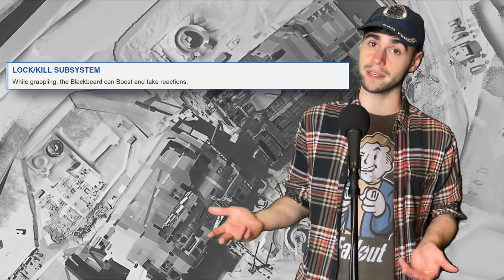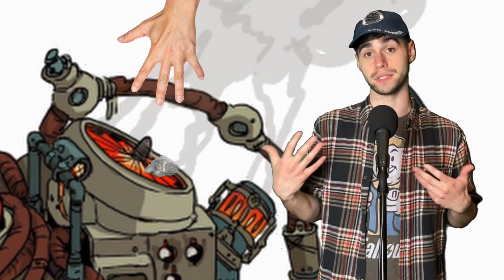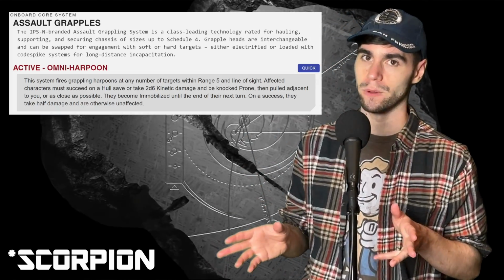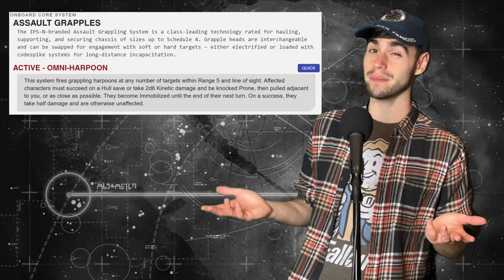You're In Grapple Range | Blackbeard LANCER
Hi hello, let's have a chat about IPS-N's very aggressive answer to the piracy problem. Blackbeard comes in swinging in many ways with a grapple hook, chain axe, massive sword, and just chucking itself off of zero-G debris. So go out into the final frontier and slaughter anyone taking the board's share of the stars. You are in grapple range.

CHAPTERS
00:00 - INTRO
00:55 - LL
01:24 - CHASSIS
03:28 - LL1
04:55 - LL2
06:43 - LL3
07:54 - SEKHMET
10:30 - SUMMARY
11:11 - OUTRO

Can't have a piracy problem if there are no longer any pirates.